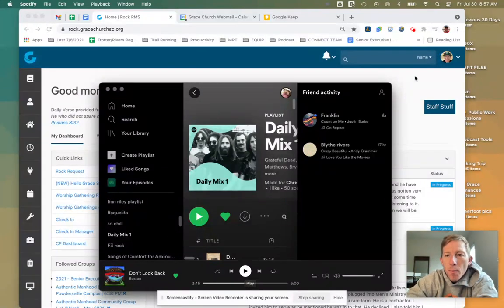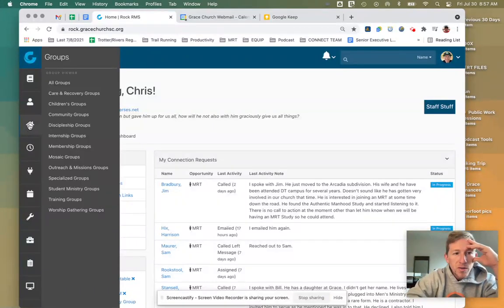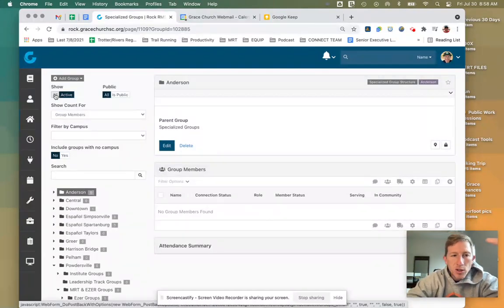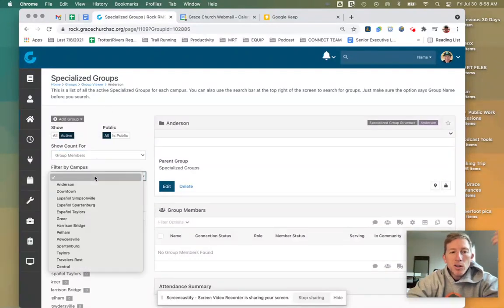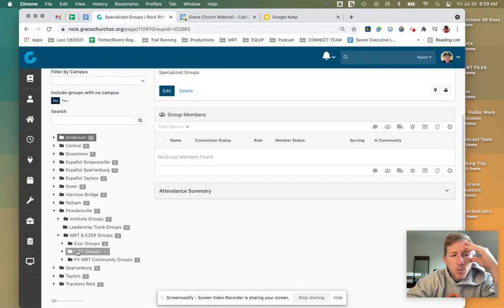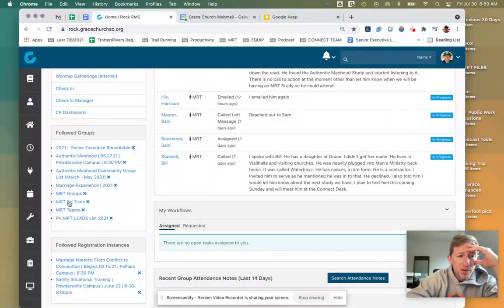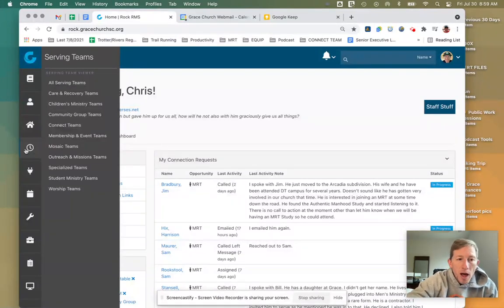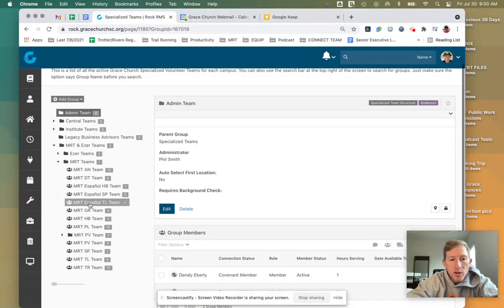MRT Rock Basics